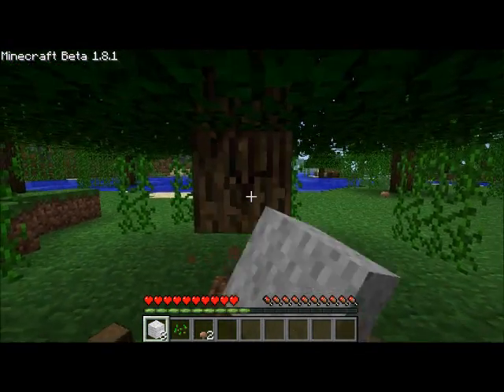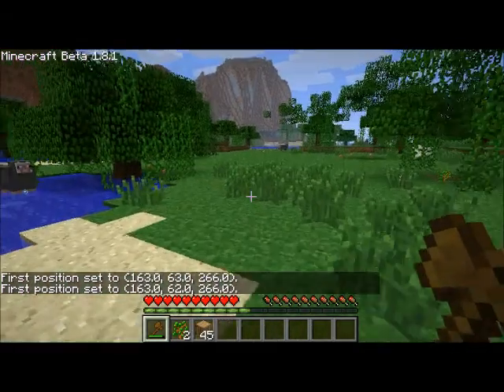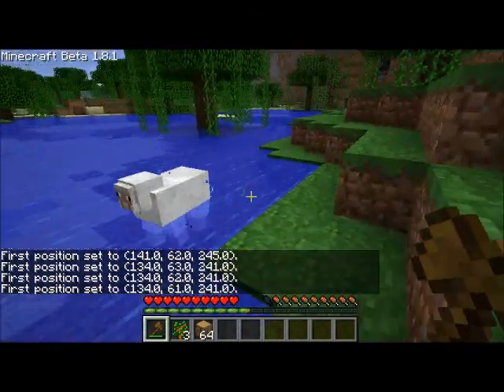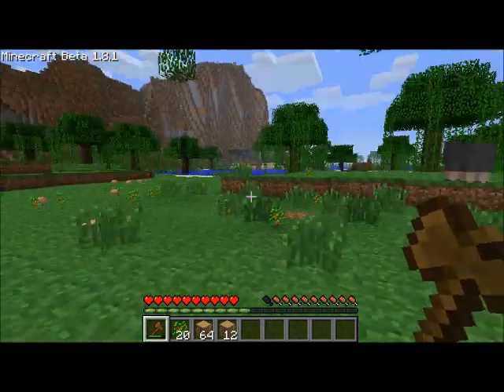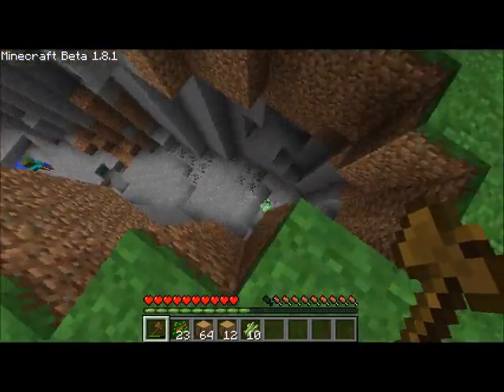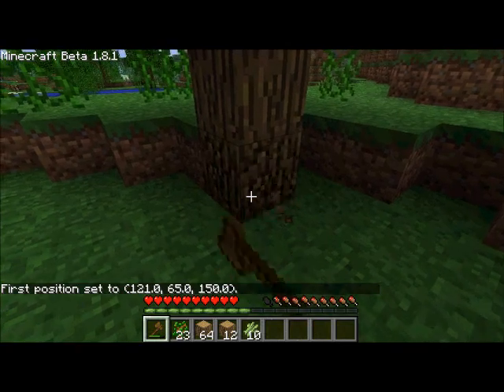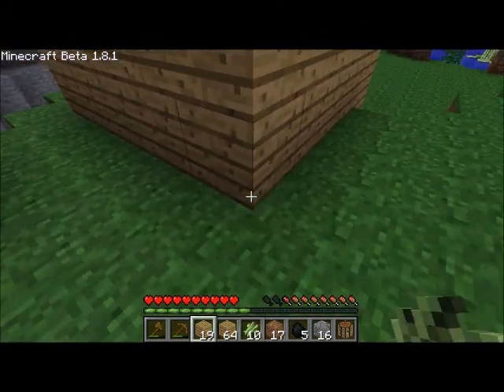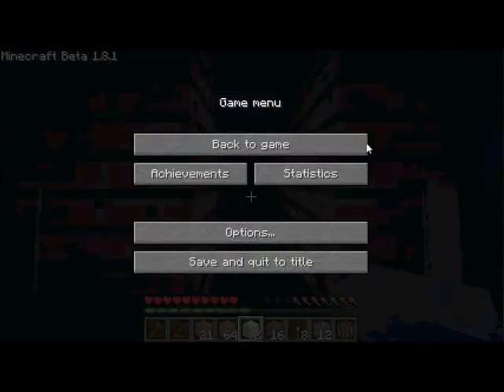Minecraft with MrBluMacaw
A minecraft lets play with MrBluMacaw!
Sorry about the mouse click sound I will fix that in the next ep.
comment on what you want me to do and how I can improve on this lets play. I will make the next ep when I get 100 views.